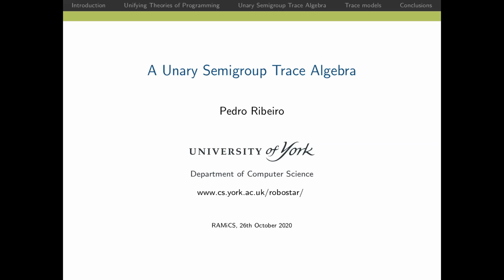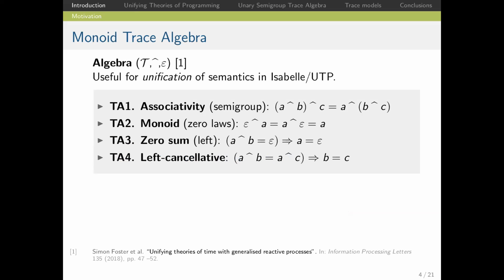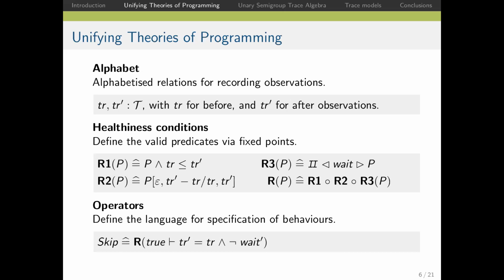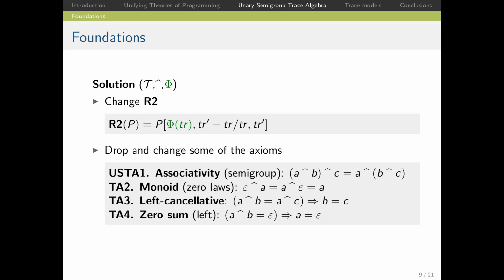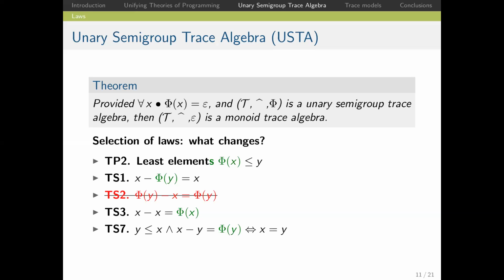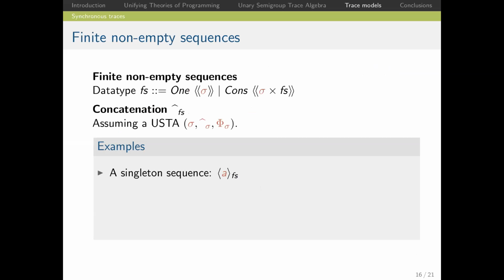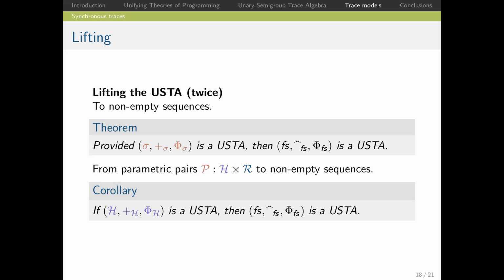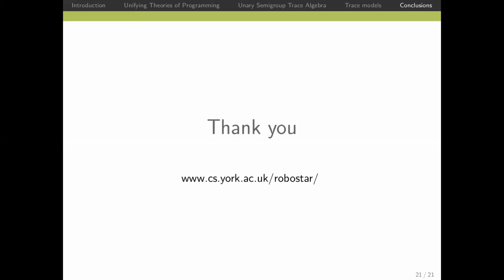Pedro Ribeiro, A Unary Semigroup Trace Algebra